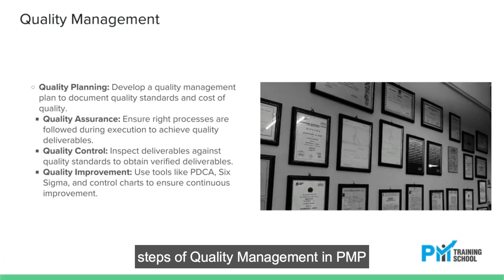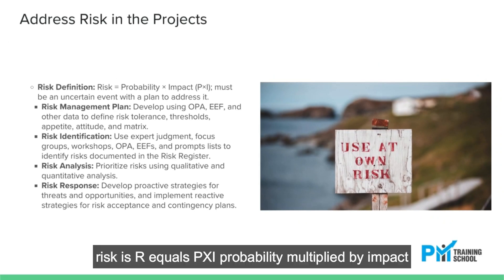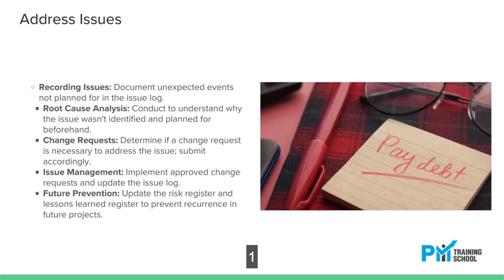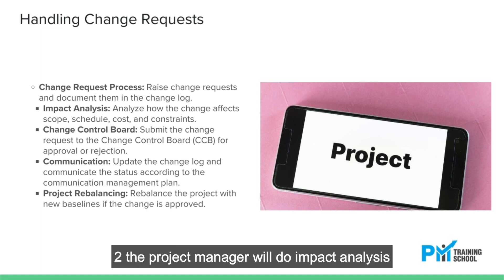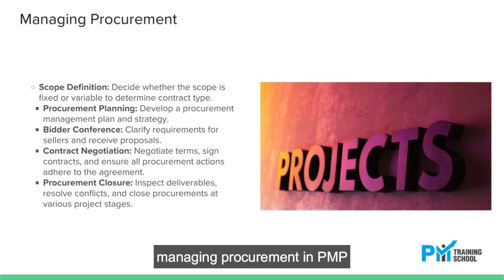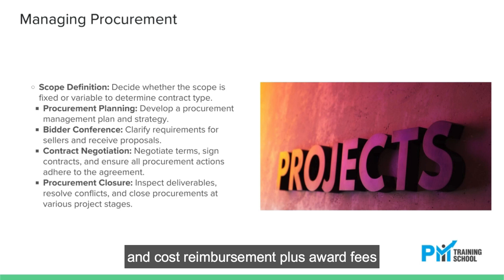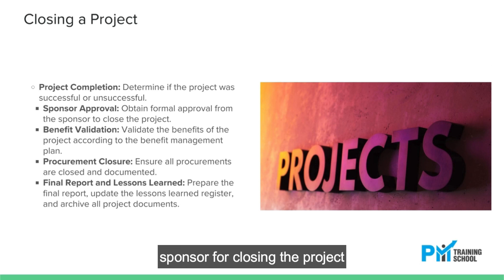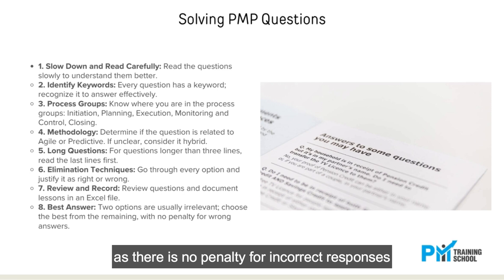PMP In 60 Minutes (Part 2 ) | PM Training School